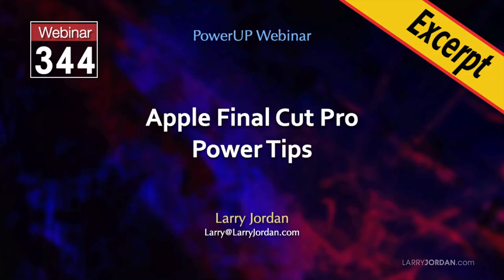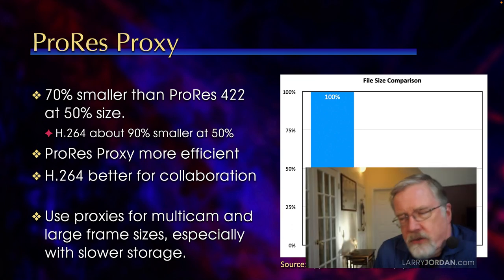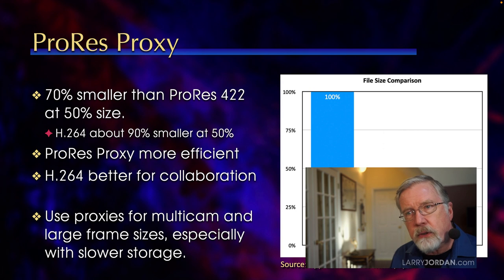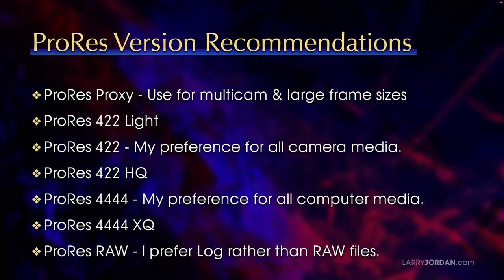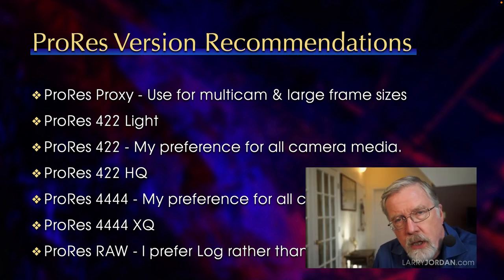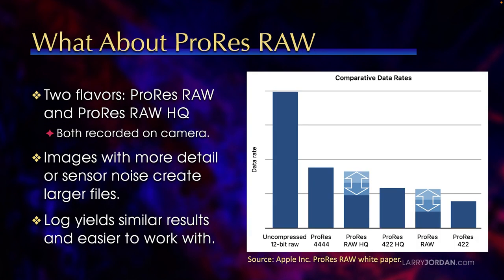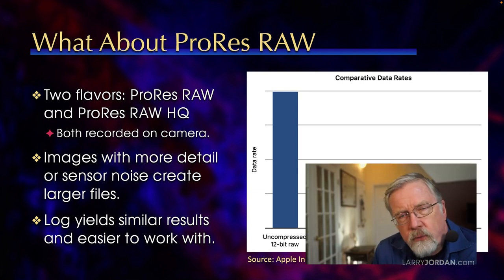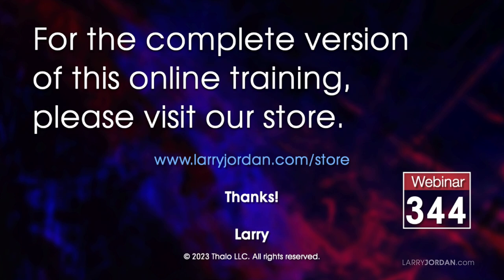Pick the Right Version of ProRes for Your Next Video Project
"Pick the Right Version of ProRes for Your Next Video Project" is an excerpt from a recent PowerUp webinar - "Apple Final Cut Pro Power Tips" - presented by Larry Jordan.

Apple ProRes is a family of media codecs. In this short video tutorial, Larry Jordan explains what the different versions of ProRes are and how to pick the right version for your next video project.